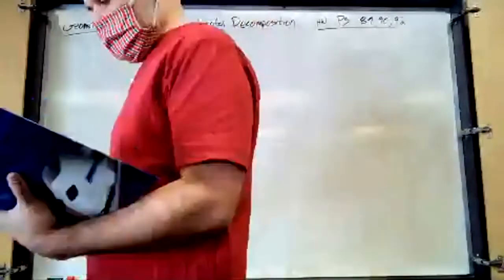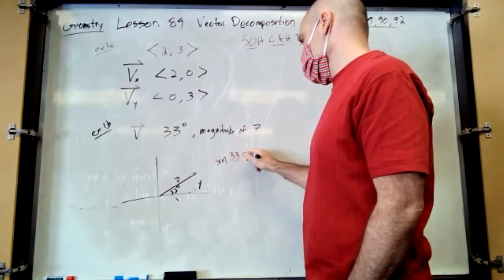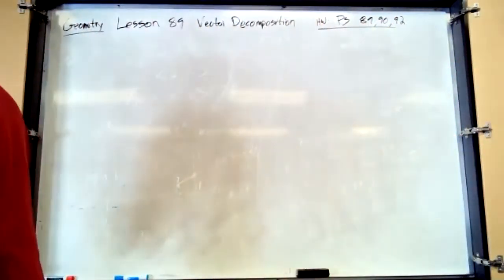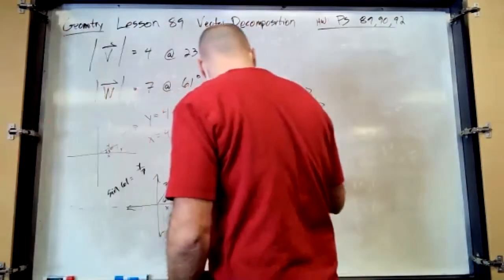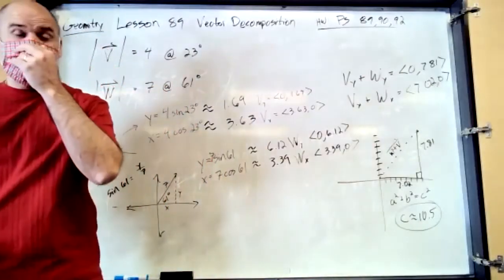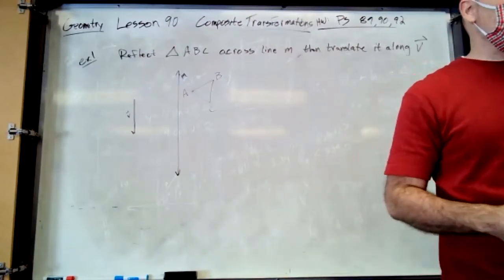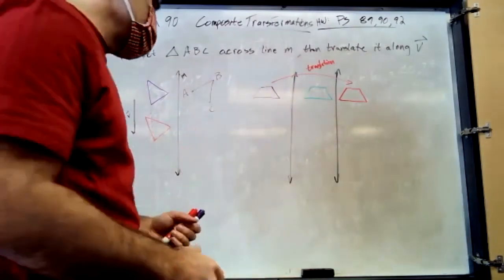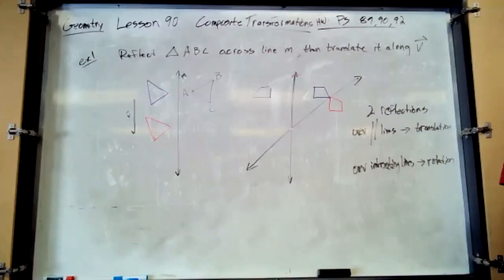Saxon Geometry Lessons 89 and 90 - Vector Decomposition, Composite Transformations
Saxon Geometry Lessons 89 and 90
Objective: Vector Decomposition, Composite Transformations